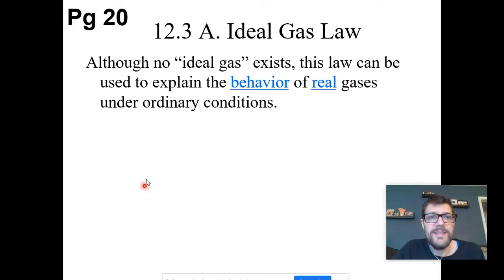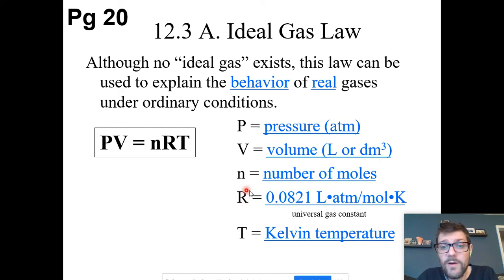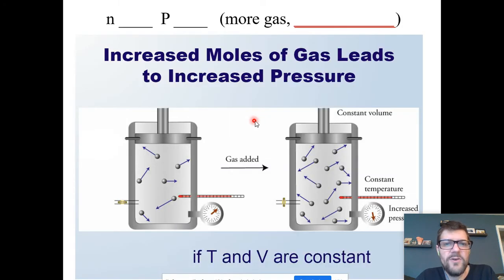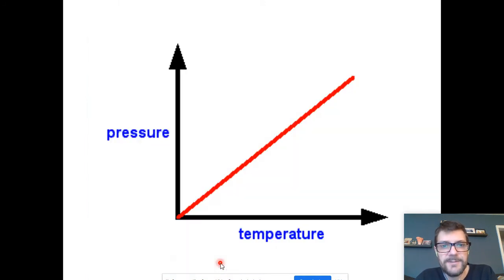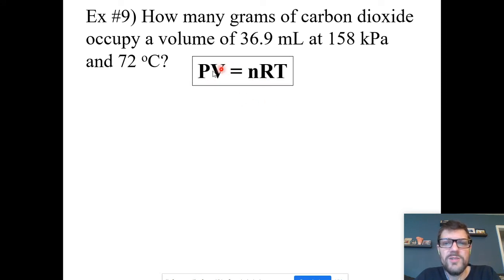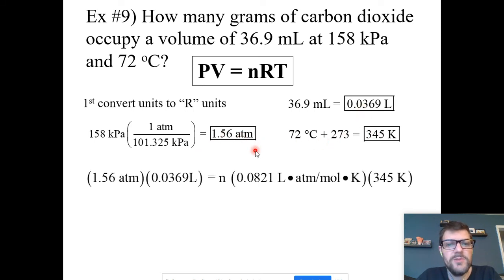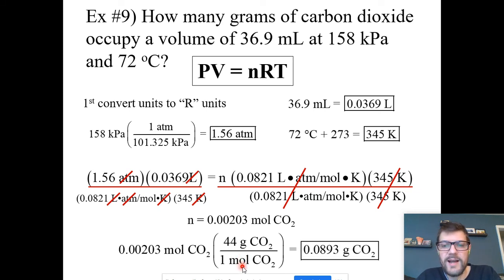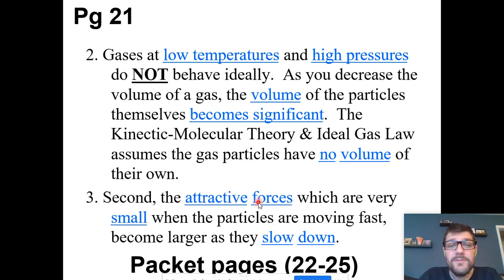Chemistry 1 - Notes - Ch 15 part 7 - Ideal Gas Law